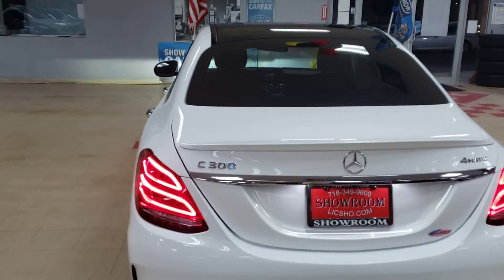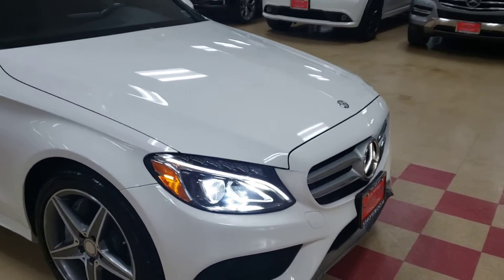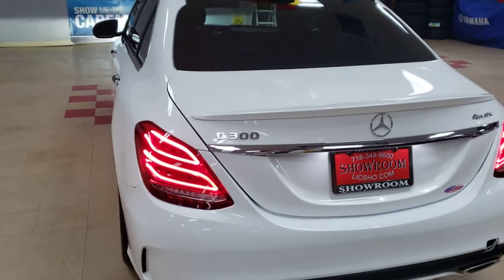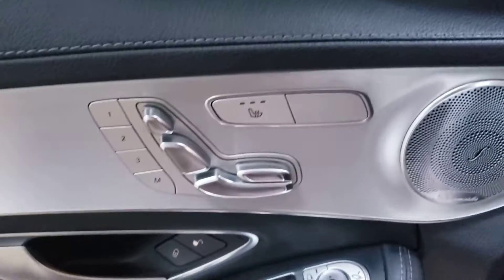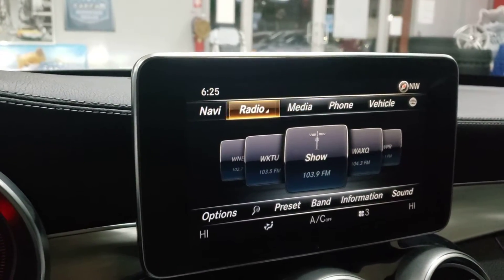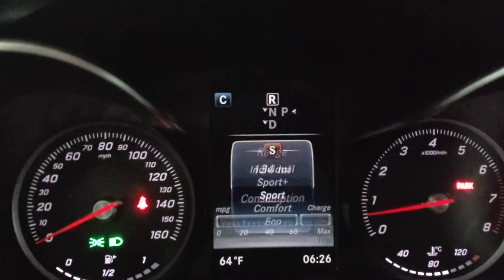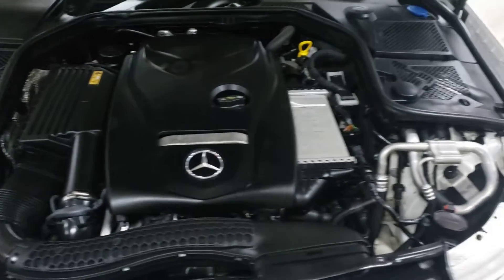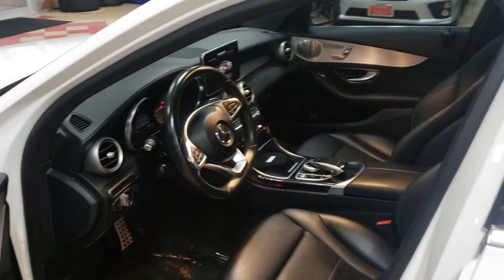2015 ME/BE C300 4-Matic AMG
AMG package. Navigation, Panoramic Sunroof